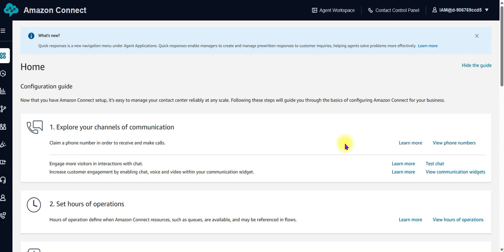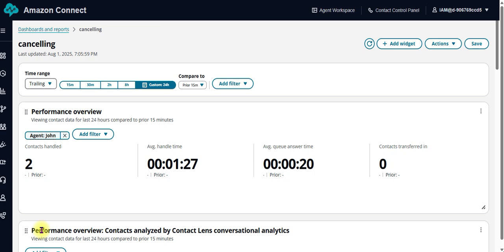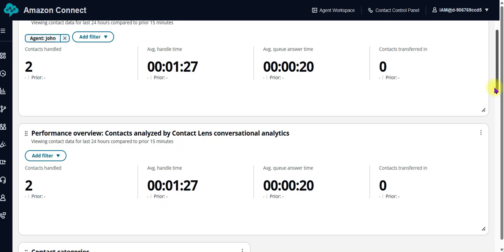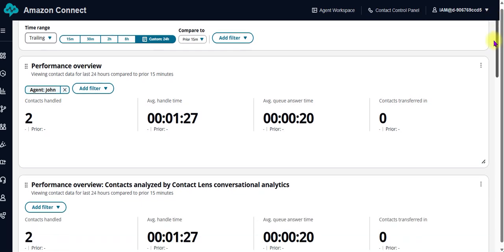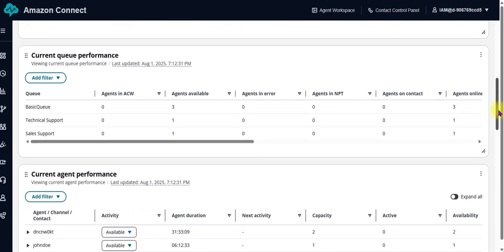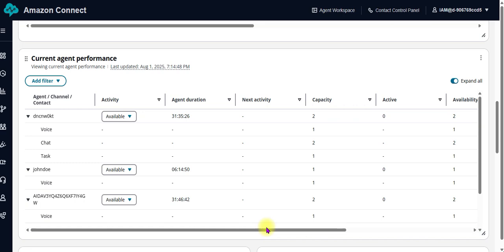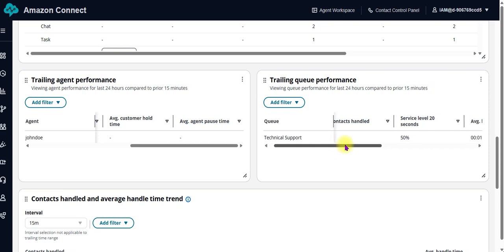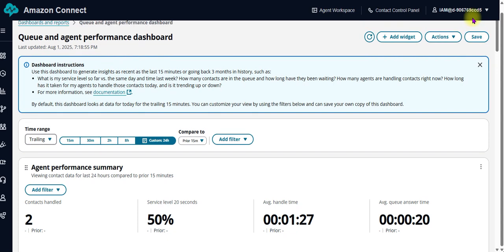AWS Connect Contact Center - Contact Lens - Reports - 3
AWS Connect Contact Lens Discussion - Reports - 3